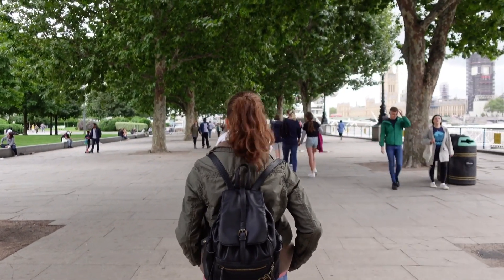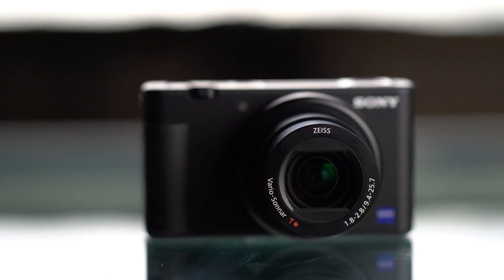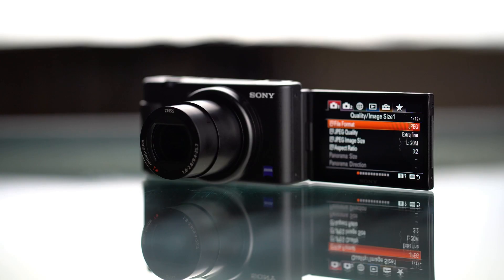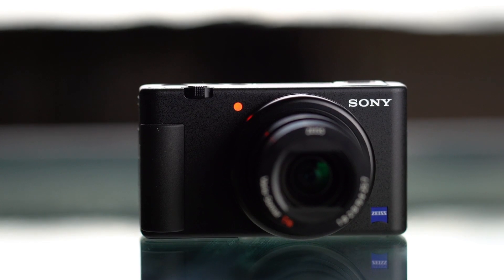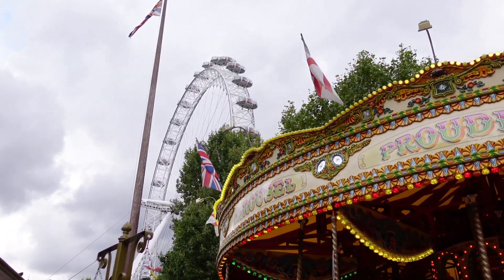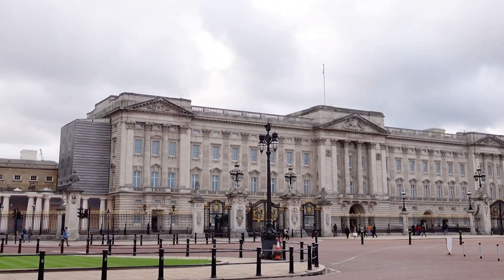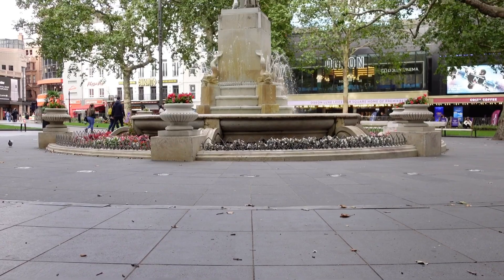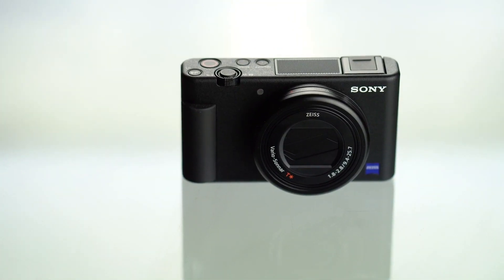Sony ZV-1 Camera Review | The Ideal Camera For New Content Creators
Hear as Partner and Selling Assistant Callan shares his thoughts on the Sony ZV-1 Vlog Camera. The Sony ZV-1 is the ideal camera for new content creators wanting to capture high quality pictures and videos. Designed specifically for vlogging and content creation, the Sony ZV-1 delivers professional image quality with its 20.1MP CMOS sensor and 4K movie capabilities.

to learn more about the Sony ZV-1.